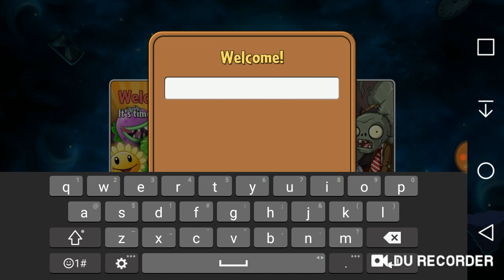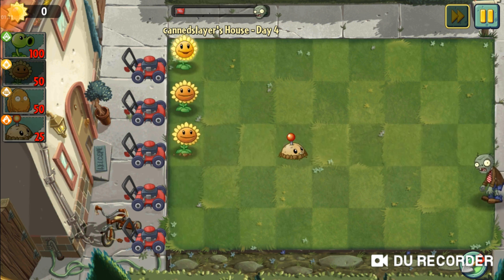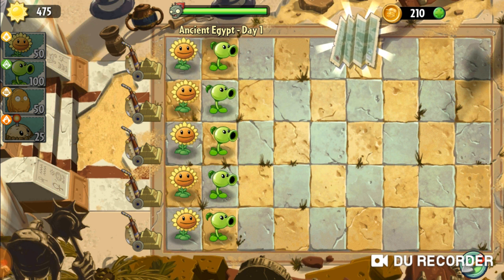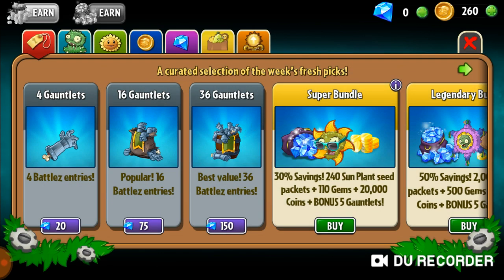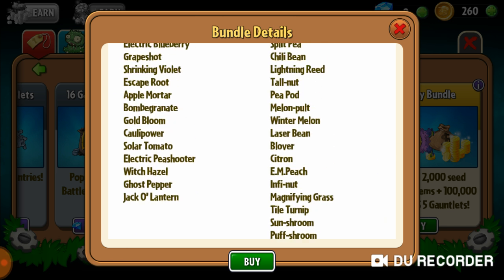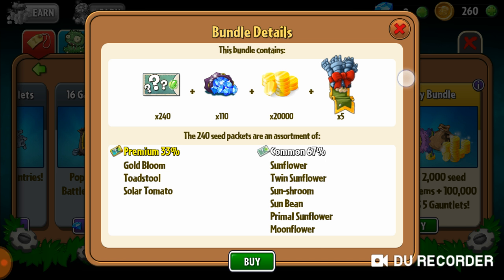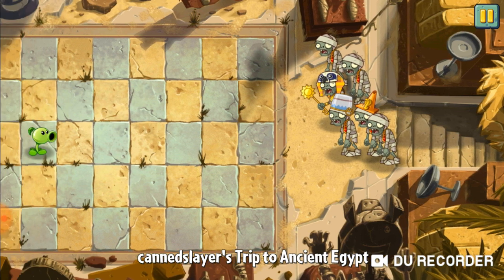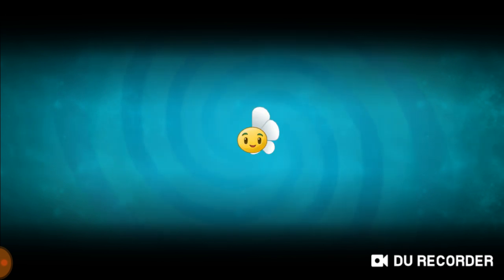Plants vs zombies ep 1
Sorry for the lack off vids i have not had a good mic in a while thanks for staying